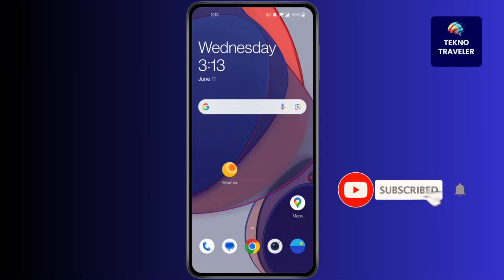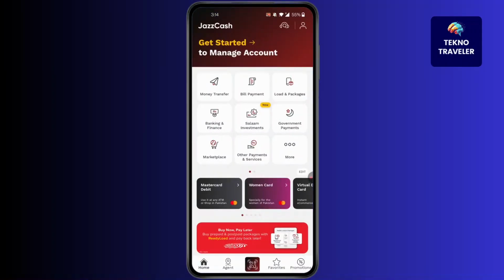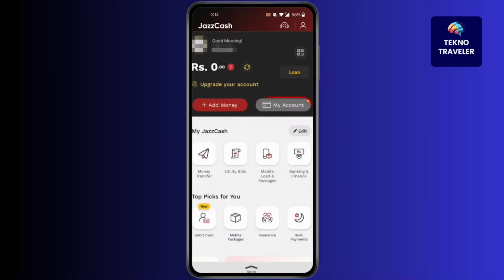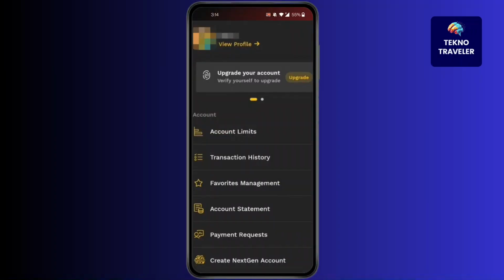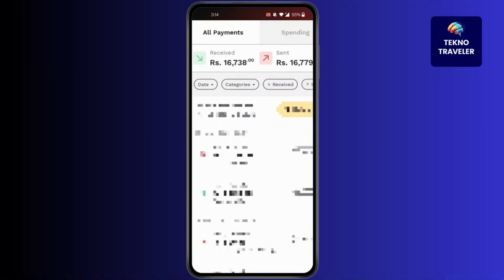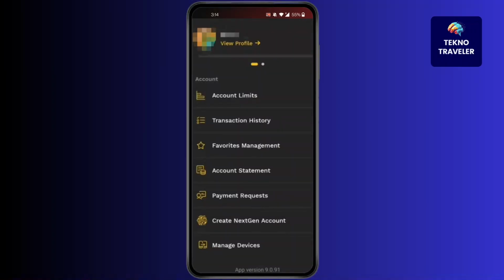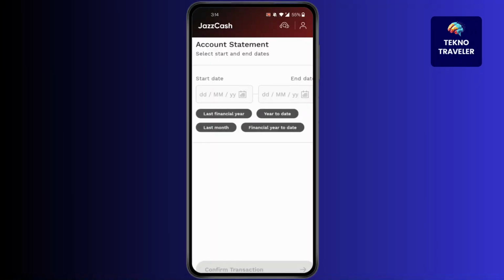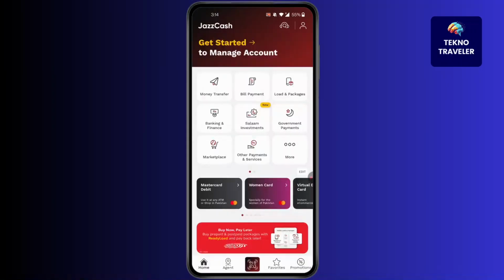How To Delete Transaction History In Jazz Cash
Welcome to our easy-to-follow tutorial on How To Delete Transaction History In Jazz Cash! If you're looking to remove or manage your transaction records in the JazzCash app, this guide is perfect for you. We’ll walk you through whether deleting history is possible, how to contact support, and smart tips to keep your account tidy. Regain control over your transaction visibility and better understand your privacy options.

What you'll learn:

Is it even possible to delete JazzCash transaction history?

How to request deletion via the JazzCash helpline or self‑service options.

What happens if you close your account — does it clear history?

Ways to archive or export your records before requesting deletion.

Privacy considerations: what data JazzCash retains.